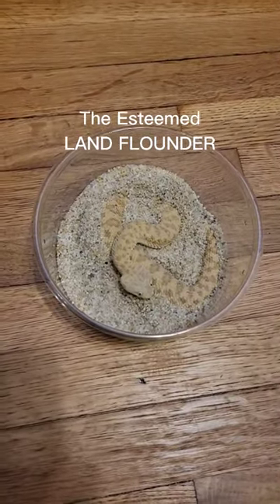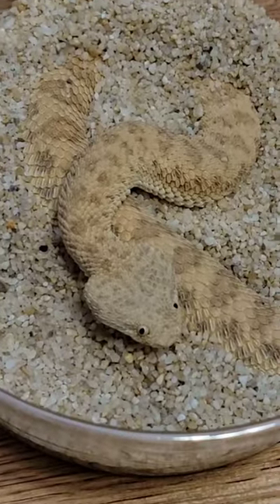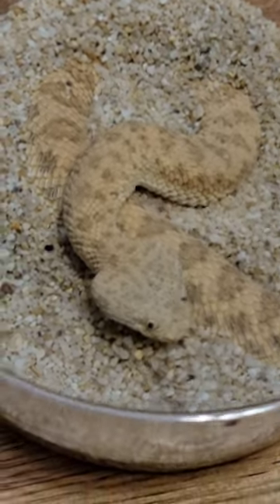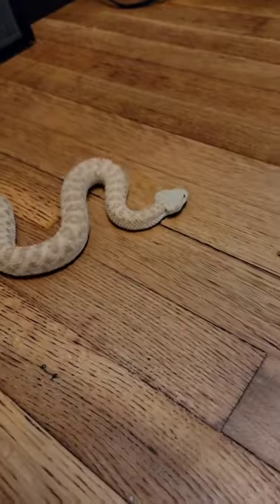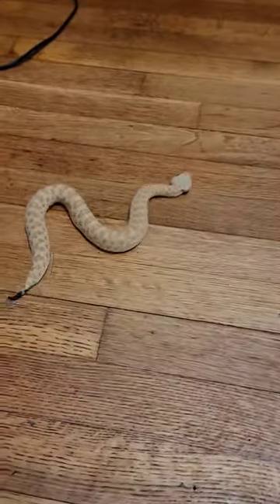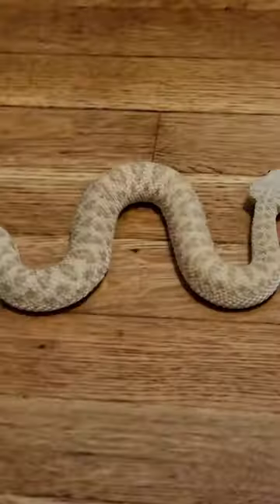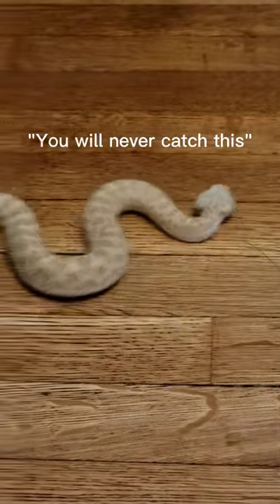The most sophisticated snake in the world.